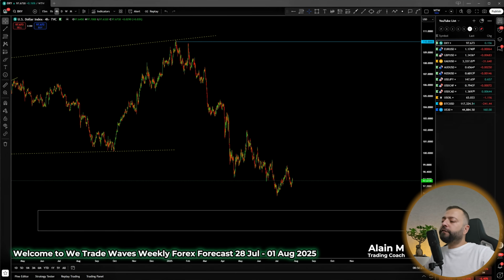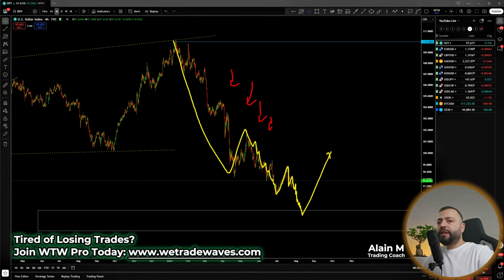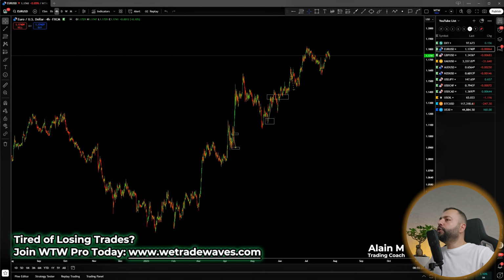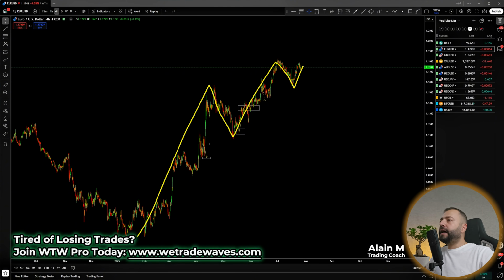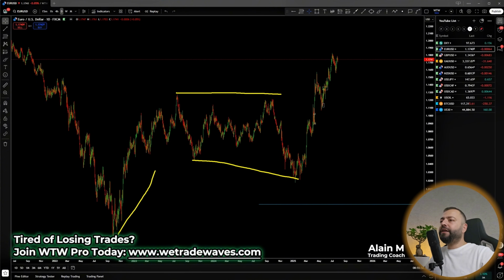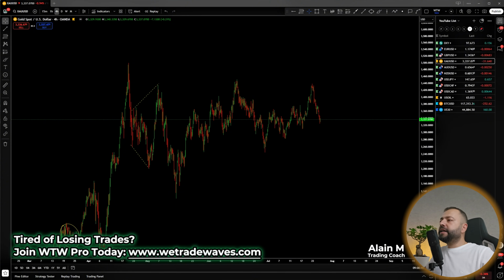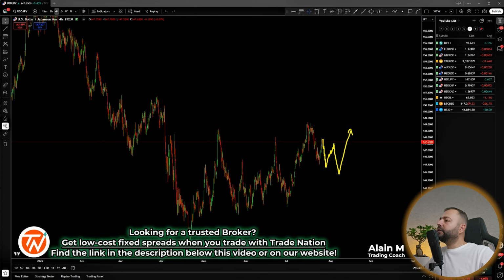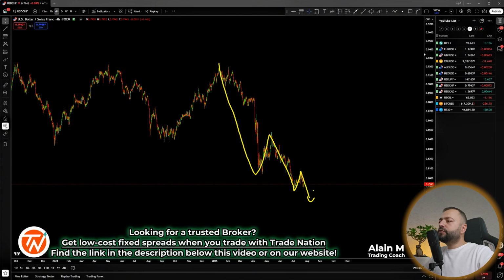🎯TOP Forex Analysis For This Week! GOLD, EURUSD, BTC & US30 - Forex Trading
🚀 Tired of Losing Trades? Get the exact strategies used by 2,500+ successful traders:

Are you a trader in the United Kingdom looking for accurate forex analysis, expert GOLD forecasts, and high-probability trade setups?

🎯 In this weekly market forecast, we cover:
• EURUSD Analysis
• GOLD Technical Forecast
• BTC Price Action Outlook
• US30 (Dow Jones) Insights
• Other major pairs like GBPUSD, AUDUSD, USDJPY & more

Perfect for UK traders seeking next-level insights, weekly top setups, and a roadmap to consistent profitability.

🔥 Why Join WTW Pro?
Take your trading to the next level with full access to our premium tools & community:

✅ WTW Basic Course
✅ WTW Masterclass Trading Course (regularly updated)
✅ Multi-language course notes for global traders
✅ Proven special trading strategies
✅ Strategy to double your account in 3 trades
✅ Access to WTW Global Trading Community
✅ Weekly & Mid-week Live Market Sessions
✅ Daily Q&A with WTW Senior Traders
✅ High-Quality Forex, Gold, Crypto & Indices Setups
✅ WTW Robot-EA (Algorithmic Trading System)
✅ Exclusive Discounts on Prop Firms & Broker Platforms
✅ Tools to Master Your Trading Psychology

🕒 Timestamps:
00:00 - DXY (Dollar Index) Analysis
04:11 - EURUSD Forecast
09:21 - GBPUSD Setup
10:15 - GOLD (XAUUSD) Technical Analysis
12:02 - AUDUSD Market Outlook
12:51 - NZDUSD Price Levels
13:20 - USDJPY Forecast
14:02 - USDCHF Strategy
15:10 - USDCAD Analysis
15:43 - Crude Oil (USOIL) Forecast
16:10 - BITCOIN (BTCUSD) Trading Outlook
16:51 - US30 (Dow Jones) Market Strategy

Are you looking for high-probability trade setups and expert market insights?  This week's forecast includes a detailed EURUSD analysis, as well as a GOLD outlook using our advanced trading strategy. Perfect for traders seeking next-level insights and a roadmap to consistent profitability, our technical analysis provides an edge in today's markets.